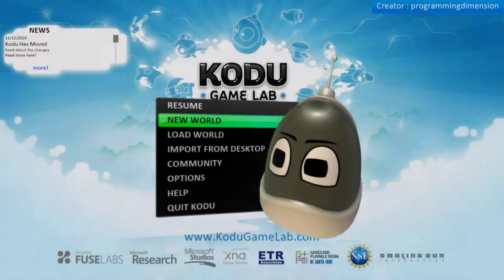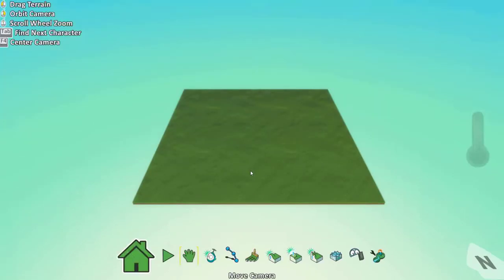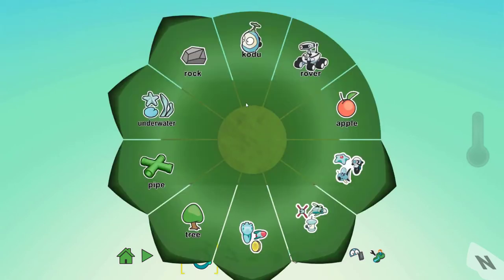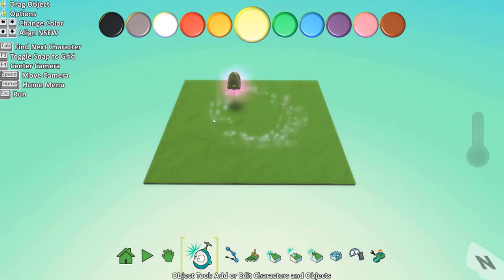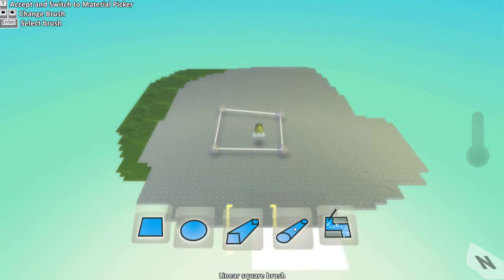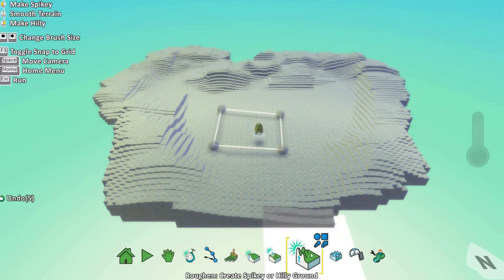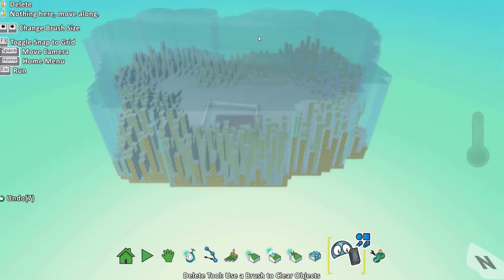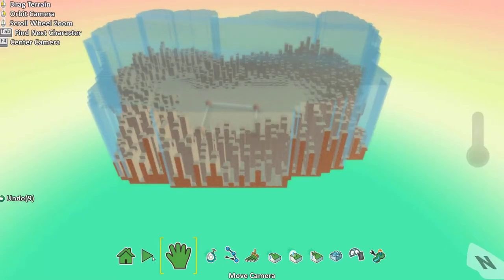Kodu Game Lab - Beginner - 01 Creating a New World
Welcome to the Kodu Game Lab course!
In this intro tutorial we will learn how to create a new world and all the available tools of the Kodu interface.